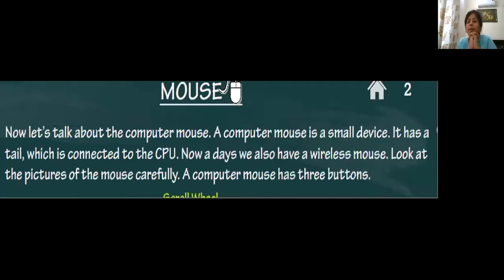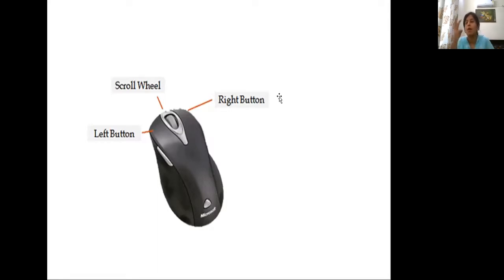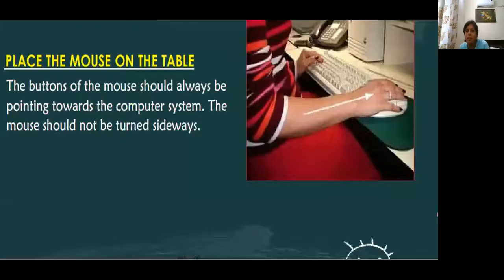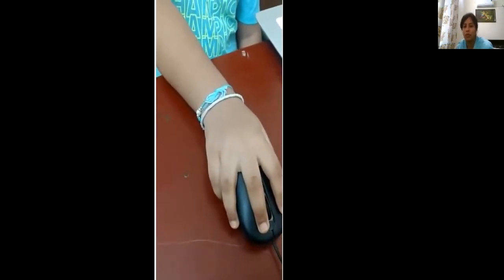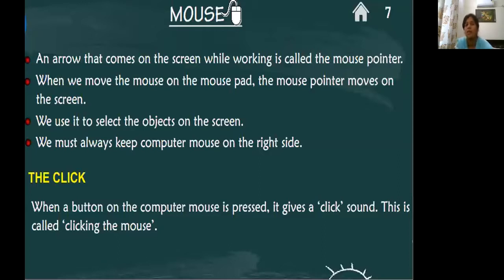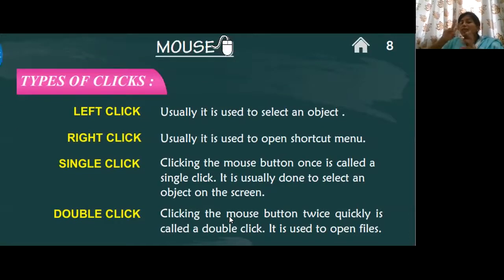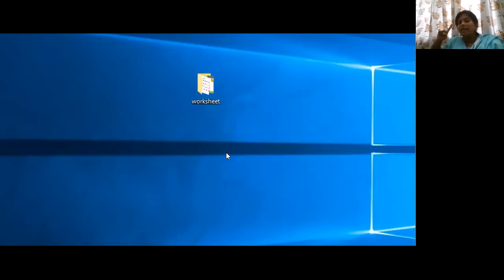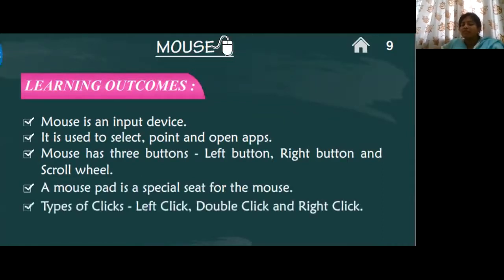DAV Class 1 & 2 computer chapter Mouse